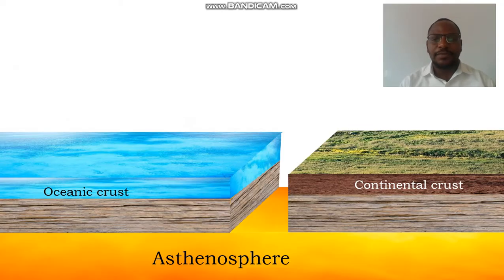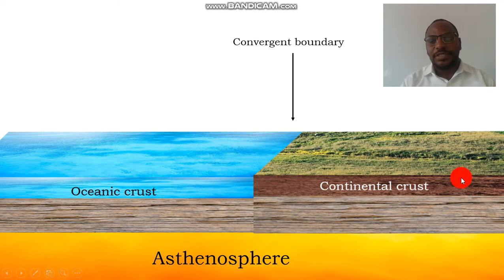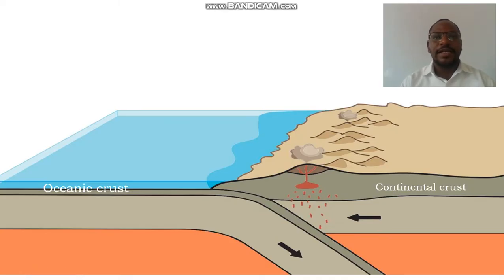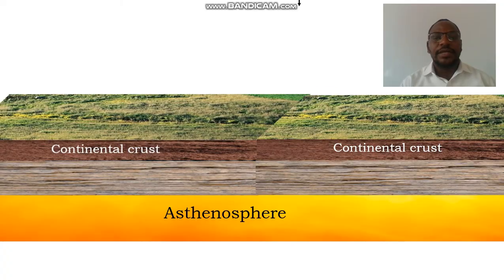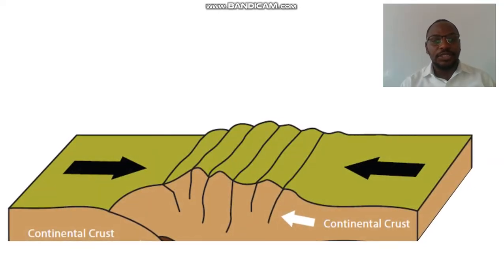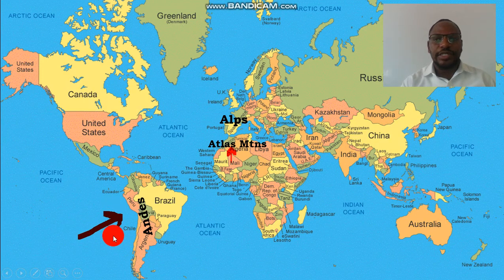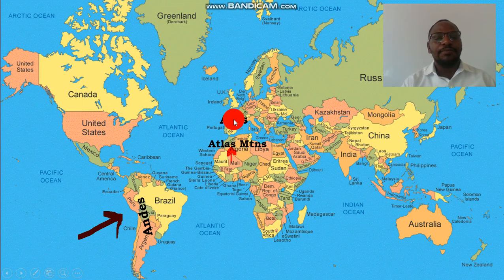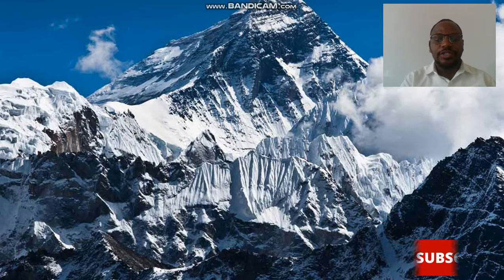FORMATION OF FOLD MOUNTAINS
This video tutorial describes the formation of fold mountains through plate tectonics. For more information on movement of tectonic plates, refer to the video in the link attached here. This video also outlines two examples of fold mountains formed through tectonic movements.